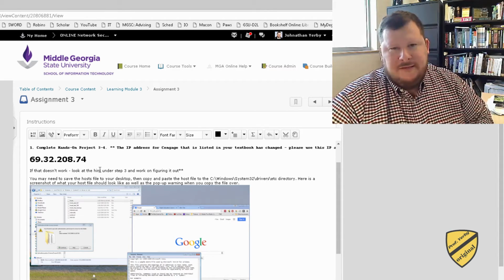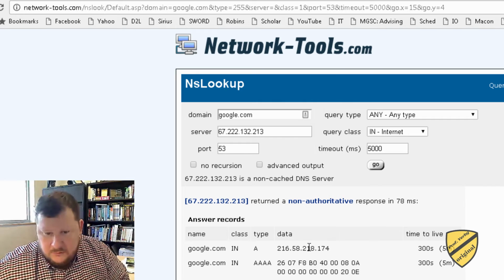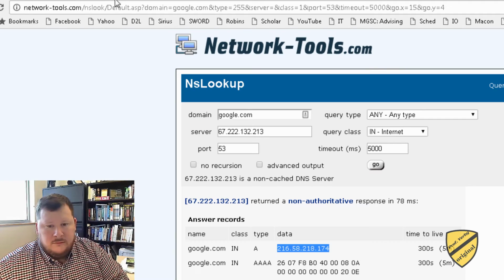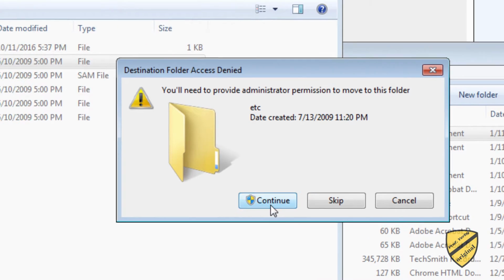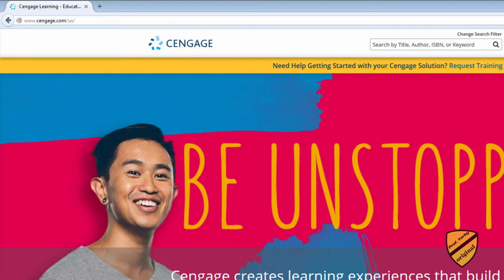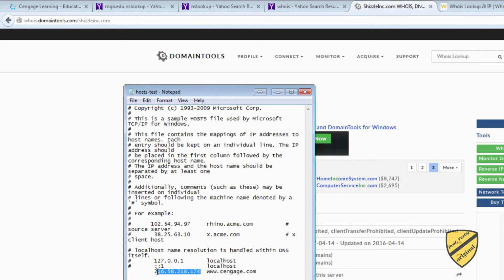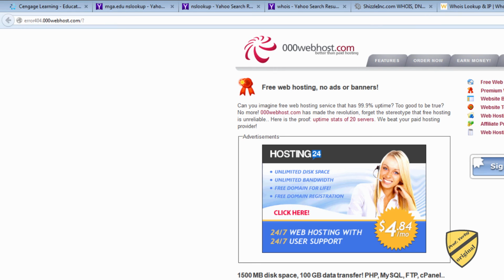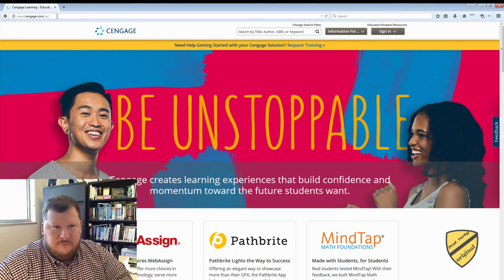Network Security Host File Attack Project 3 4